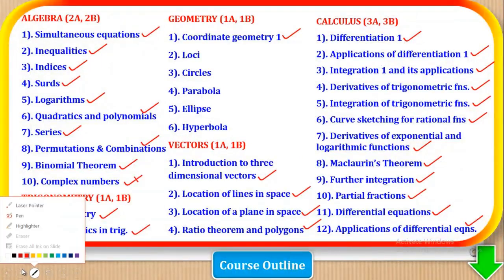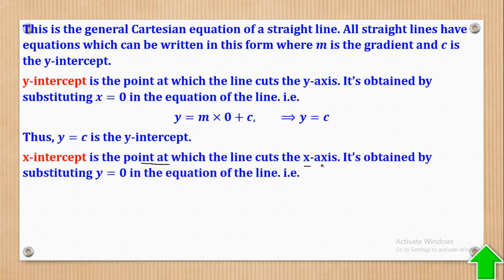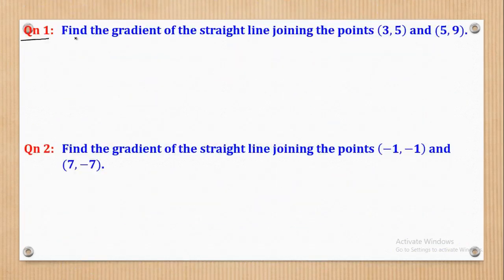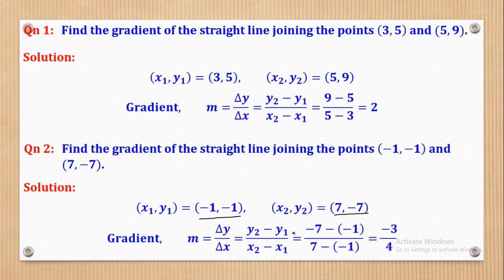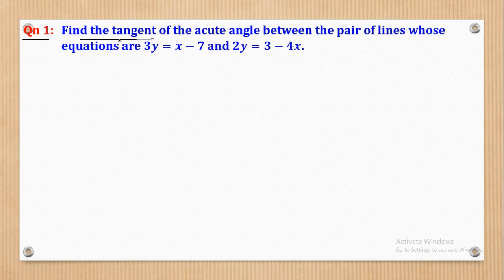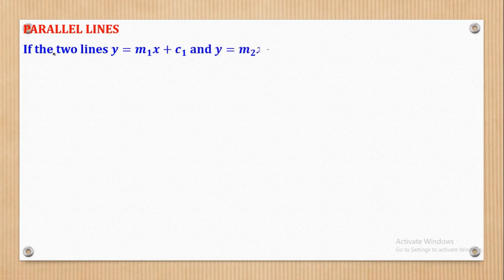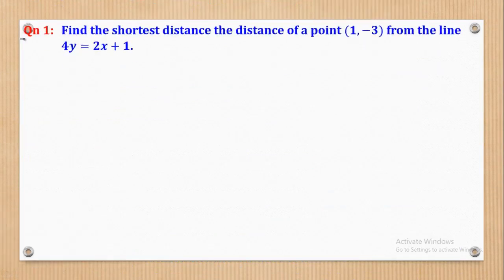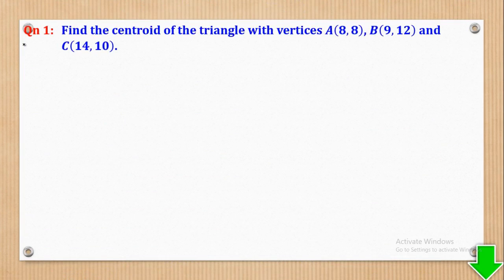001 – ALEVEL PURE MATHEMATICS| COORDINATE GEOMETRY 1 (GEOMETRY)| FOR SENIOR 5 & 6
In this video, I take you through the entire topic of Coordinate Geometry 1; which contains the following sub-topics:

-GENERAL CARTESIAN EQUATION OF A STRAIGHT LINE
-GRADIENT OF A LINE JOINING TWO POINTS
-EQUATION OF A LINE PASSING THROUGH TWO POINTS
-MID-POINT OF A LINE JOINING TWO POINTS
-INTERSECTION OF LINES AND CURVES
-ANGLE BETWEEN TWO STRAIGHT LINES
-PARALLEL LINES
-PERPENDICULAR LINES
-SHORTEST DISTANCE OF A POINT FROM A LINE
-CENTROID OF A TRIANGLE
-CIRCUMCENTRE OF A TRIANGLE
-ORTHOCENTRE OF A TRIANGLE
-AREA OF A TRIANGLE GIVEN ITS VERTICES

This video is suitable to A-level students in Senior Five and Six offering Principle Mathematics as part of their combination. E.g. (PCM, BCM, PEM, PMT, PMA, MEG, MET, MEF, MEA e.t.c.)